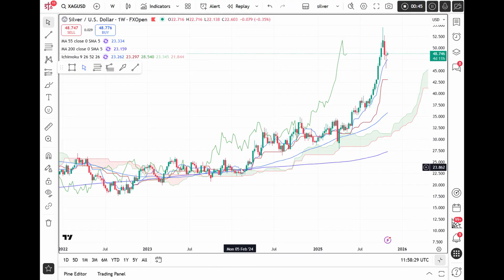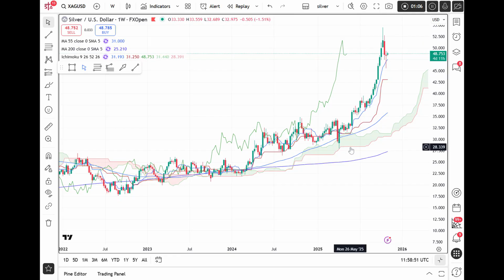Ichimoku Insight: The “Run Through Clouds” Buy Signal Explained!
In this video, we break down the Ichimoku Cloud’s “Run Through Clouds” Buy Signal — one of the most powerful setups used by advanced traders.

You’ll learn:
✅ What the “Run Through Clouds” signal means in Ichimoku analysis
✅ How to identify strong momentum and breakout confirmations
✅ Key components: Kumo, Tenkan-sen, Kijun-sen, and Chikou Span
✅ Best timeframes and markets to apply this setup (Forex, Stocks, Crypto)
✅ Real chart examples to help you understand how to trade it effectively

By the end, you’ll know how to use Ichimoku Cloud like a pro and catch trend reversals before they happen.

💡 Perfect for traders who want to improve their timing and precision in trend trading.